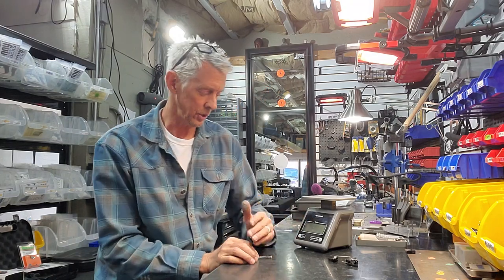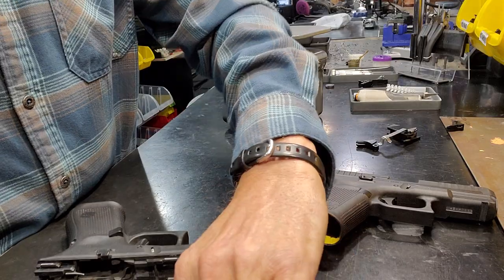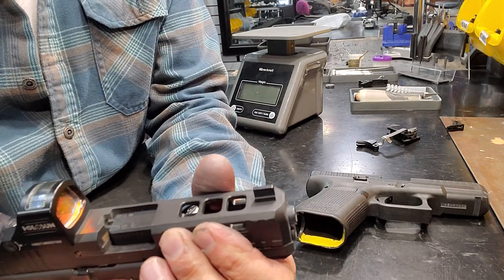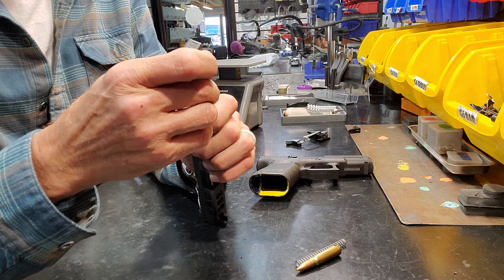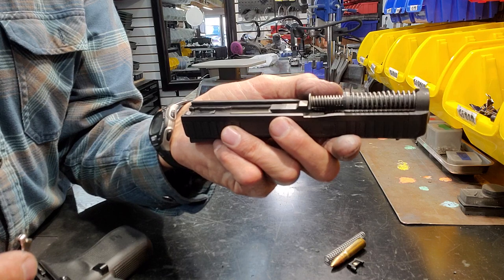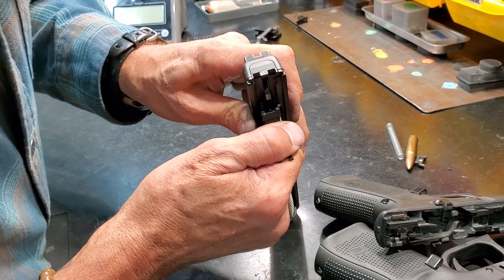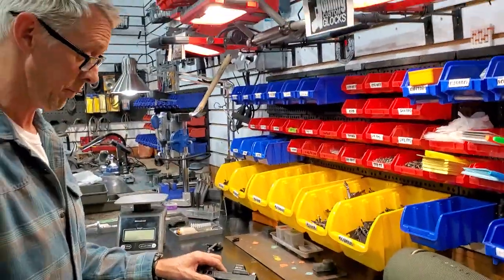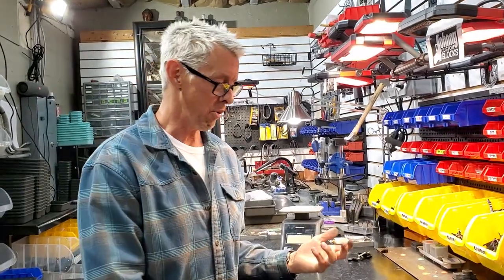Glock G44 diagnostics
The G44 as with most semi-automatic 22 long rifle pistols can be a very finicky firearm. Now consider the g44 with an aftermarket slide as well as the added weight of a RDS sight. If you find an ammo that functions flawlessly that's great. However with the cost and availability of ammo it would be to your advantage  to have your g44 eat just about anything.  With the immense variety of projectile weights, profiles, material, and velocities it is quite a chore to achieve that task. Hopefully this video will help give you insight on how to proceed safely and efficiently.